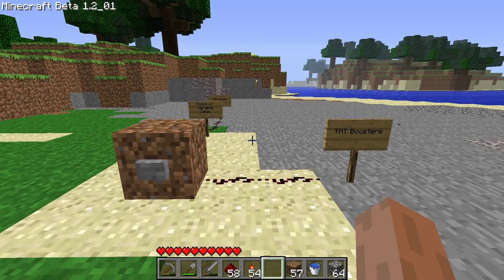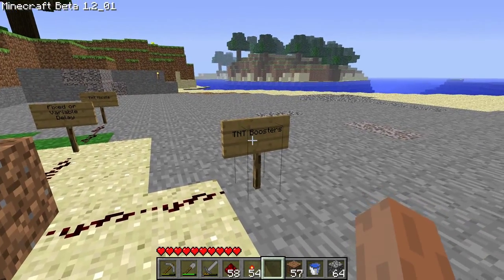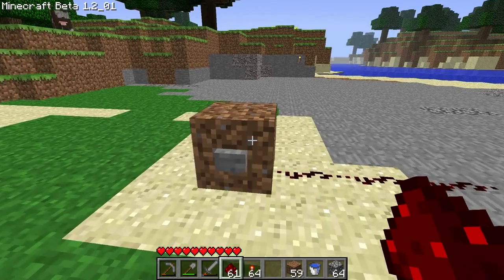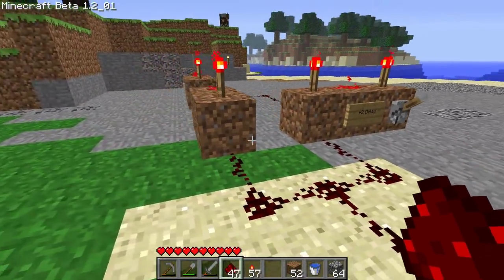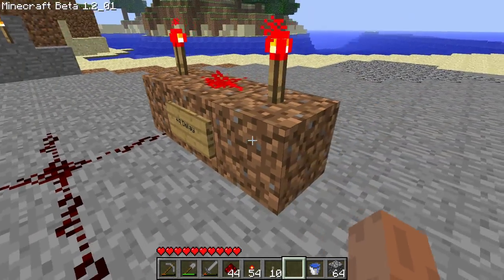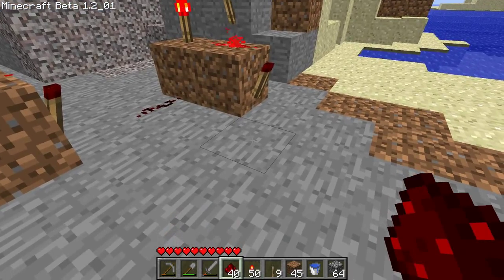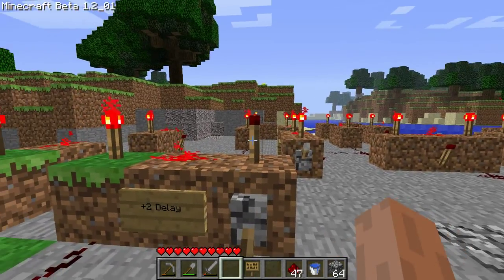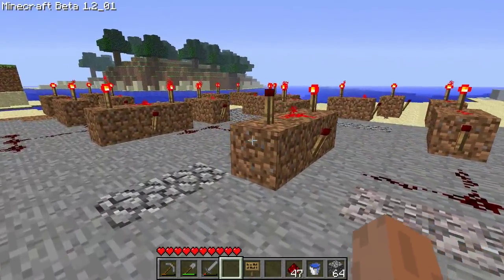Minecraft - AEtherimp's Improved Variable Timer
This video demonstrates how to build an improved version of AEtherimp's redstone variable timer.

To clarify, the majority of the credit for this invention belongs to AEtherimp. The variable timer was his awesome idea and he figured out how to do it. Do NOT refer to this device as Etho's timer. It is AEtherimp's timer and his invention.

 I simply just figured out how to wire the lever controls independent of each other, and I came up with the idea of making the delays binary based.